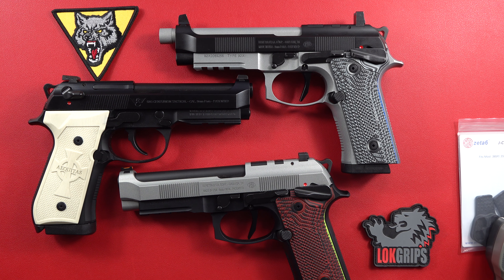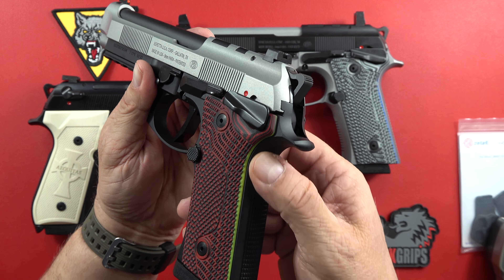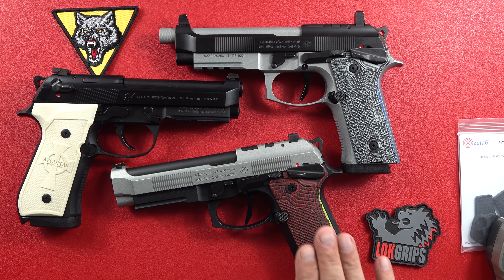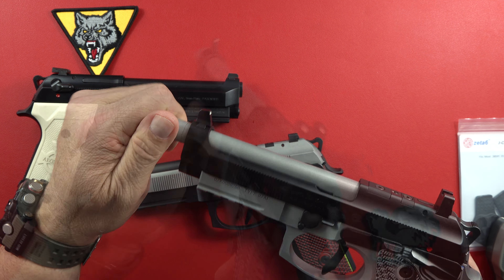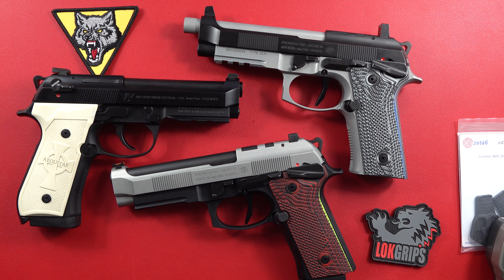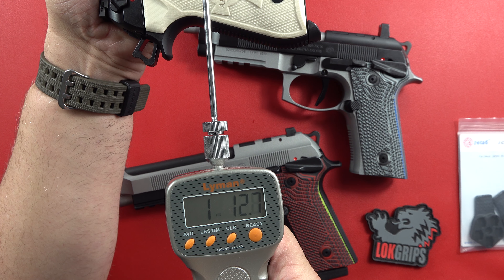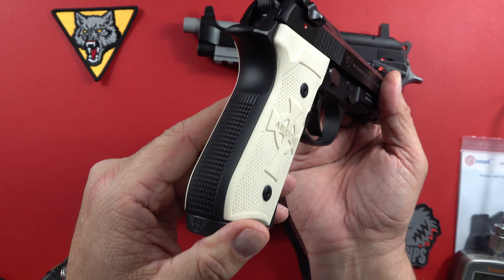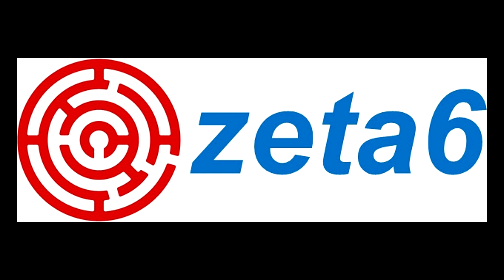Beretta LOK Grips trifecta!